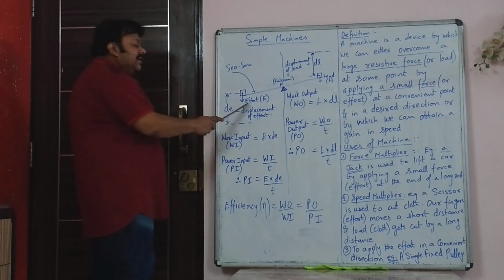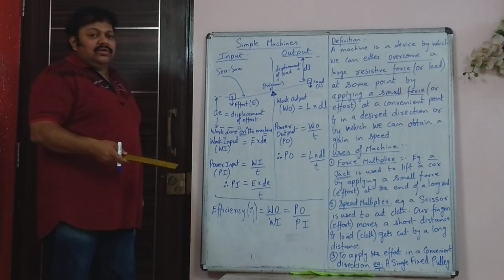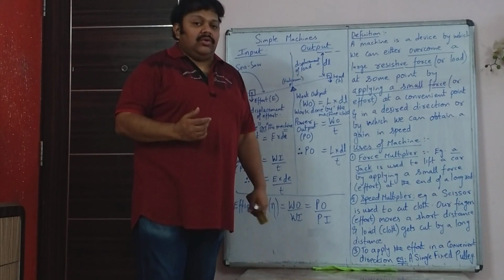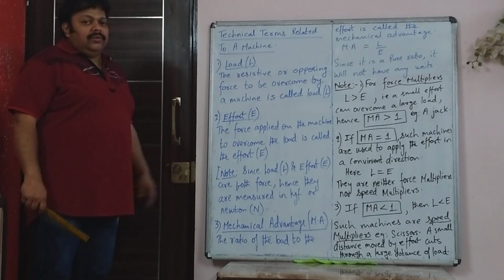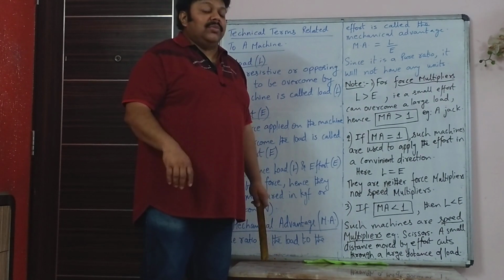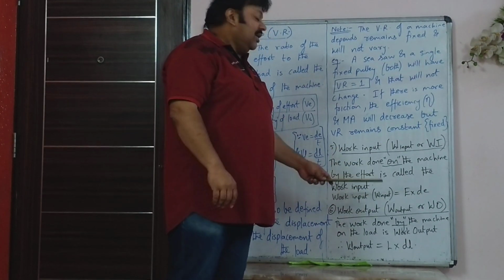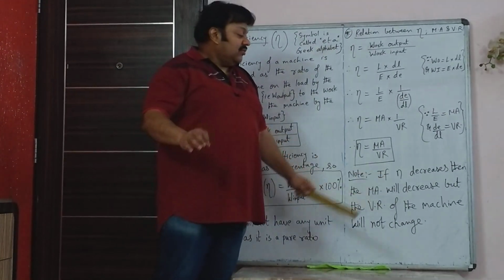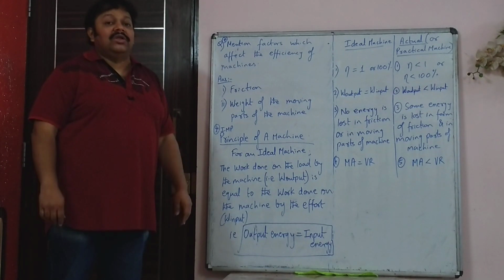STD 10 Physics Chp Simple Machines